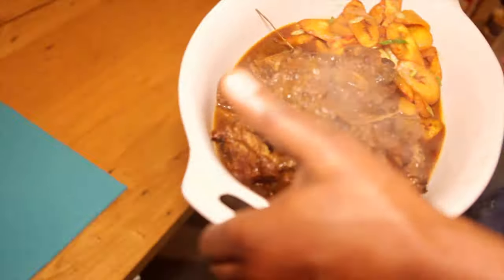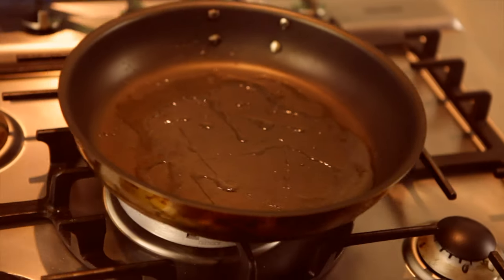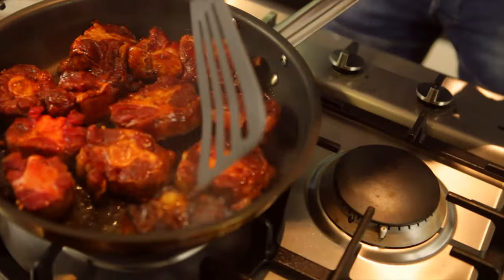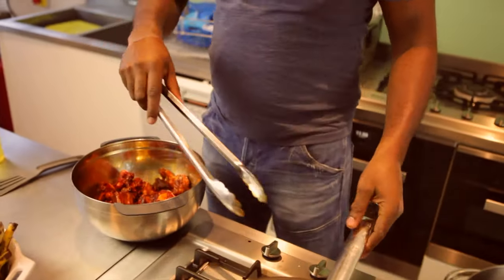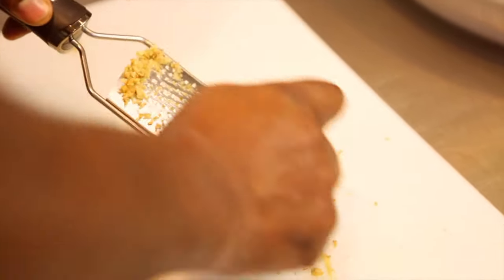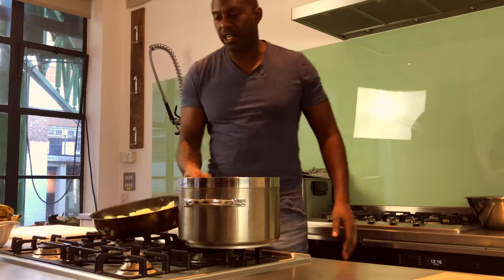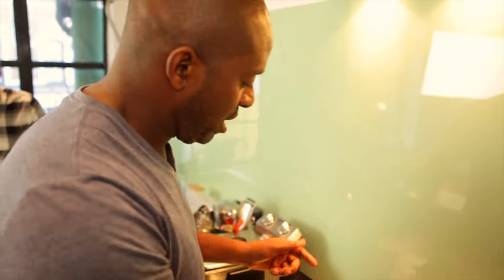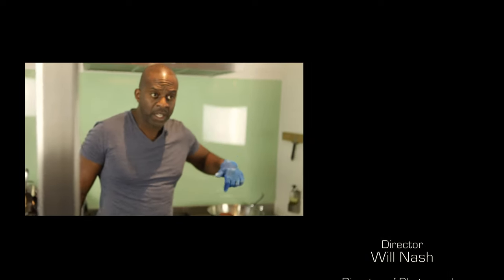How to cook Oxtail stew - Cooking with Soul - Episode #1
Join Chef Patrick Williams for an incredible take on Oxtail.

eatsoulfood.co.uk